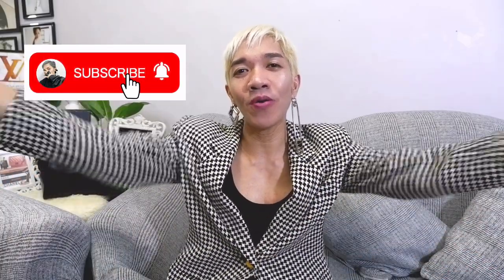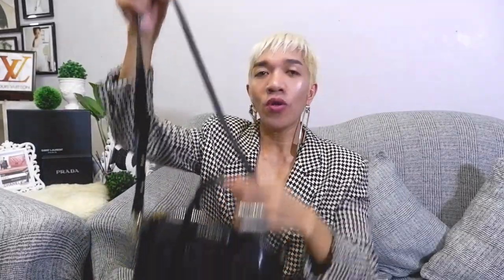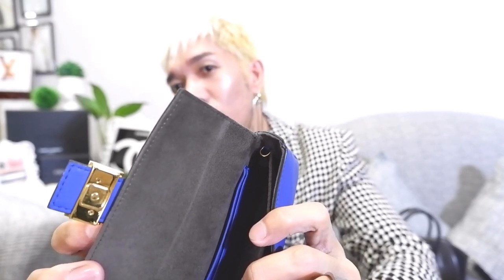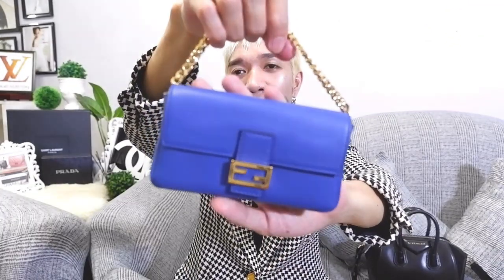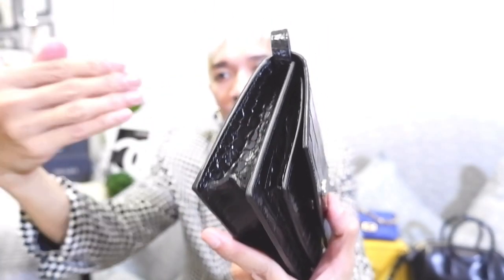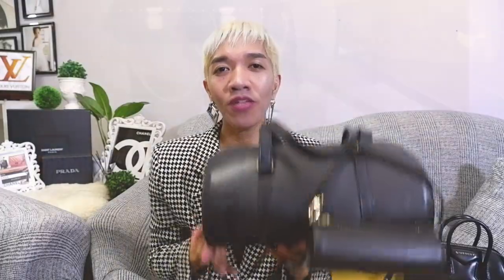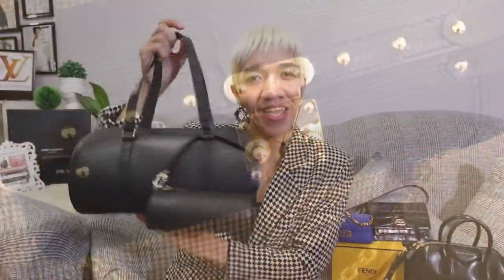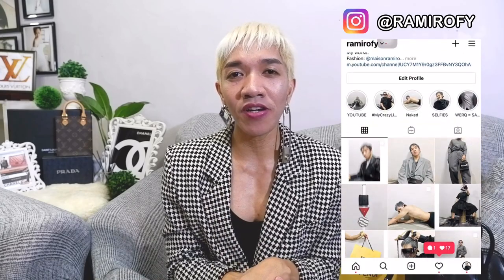WHAT'S WRONG WITH MY BAGS | FLAWS with MY LOUIS VUITTON + FENDI + BALENCIAGA | MY RECOMMENDATION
I am very excited to share this episode today. I will be sharing 5 of my LUXURY BAGS in my Collection which includes from Louis Vuitton + Fendi + Givenchy + Balenciaga and will share "FLAWS" with them. So that just in case you would like to purchase these beautiful bags. Will also provide my RECOMMENDATION as well.

I am NOT sure if this is a Tag Video but will be a Fun TAG VIDEO so I am tagging my friends:

1.) @FABULOUS IRENE
2.) @Amy's Lifestyle
3.) @Luxe ' N Bags by Em
4.) @PROMDI ABROAD
5.) @Cindy in LA
6.) @RhonelSantos
7.) @Dani O Practical Mommmy
8.) @imbaghappy
9.) @jazzyjaq
10.) @treschic
11.) @MegMorrison

1.) GIVENCHY ANTIGONA|INVESTMENT n 2021 or NOT? Review & SECRETS how to maintain in BRAND NEW condition:

2.) MY 10 MICRO BAG COLLECTION | LOUIS VUITTON + FENDI + PRADA + BALENCIAGA| My Recommendation before you start Collecting.

3.) Shopping my 1ST LOUIS VUITTON Bag | PRICES of BAGS & SHOES at Louis Vuitton Greenbelt + FREE LV GIFT

I Vlog about Latest NEWS in FASHION, I do Luxury Shopping Vlogs - Haul - Unboxing. I do BAG Revies and provide Styling Tips.